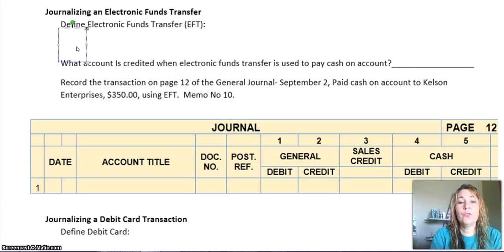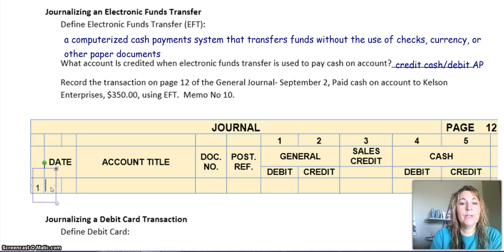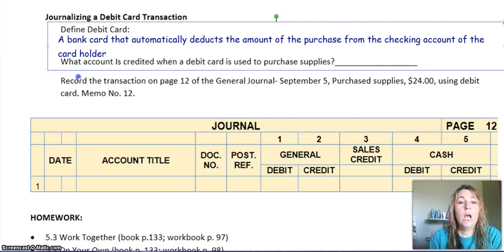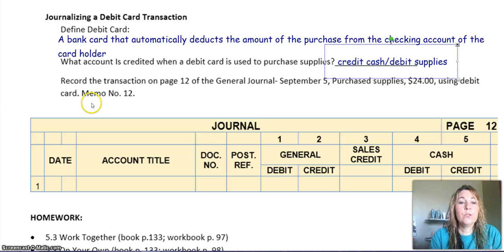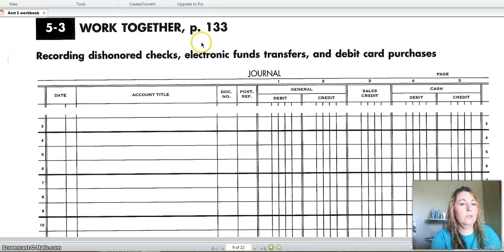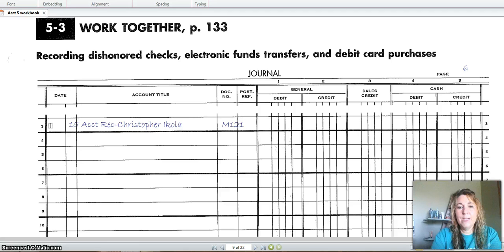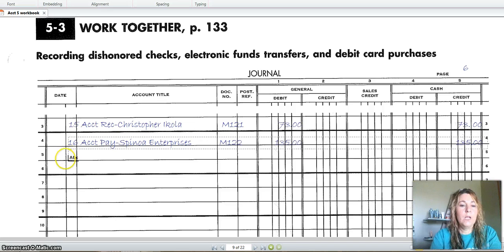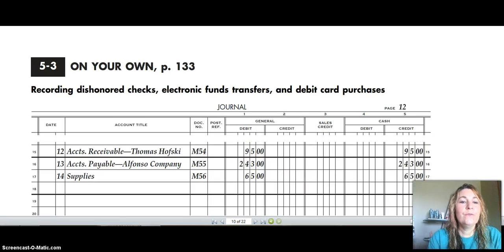Accounting 1 chapter 5 lesson 3 part 2